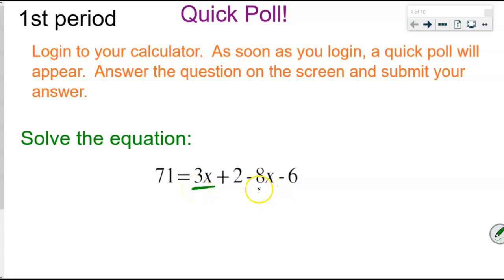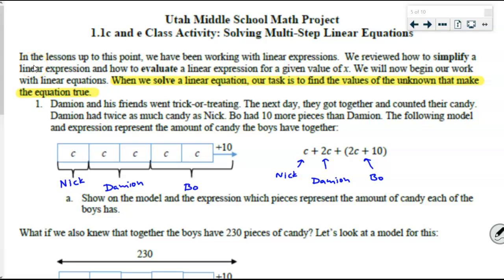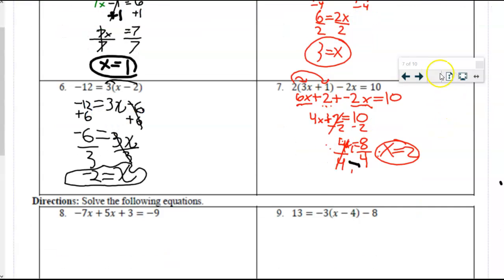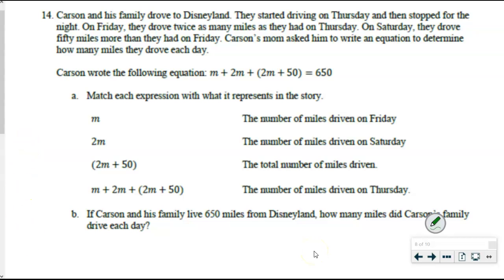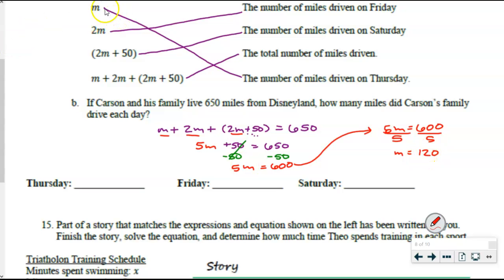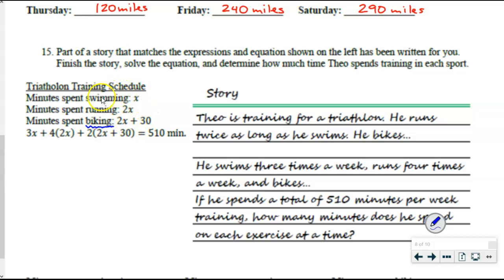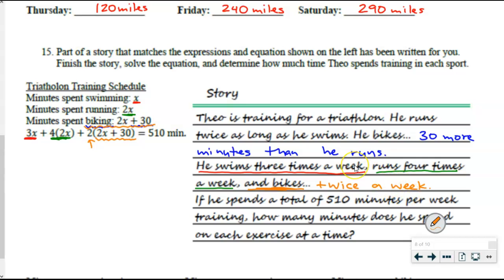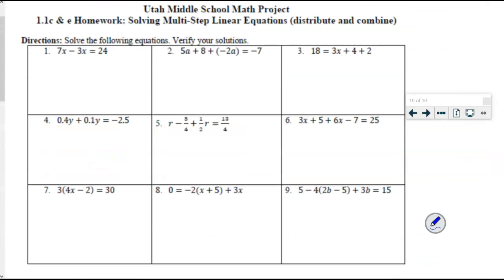UMSMP 1.1c & e Solving Multi-Step Linear Equations (Part 2 of 2)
Utah Middle School Math Project 1.1c & Utah Middle School Math Project 1.1e Solving Multi-Step Linear Equations Part 2

This is part two of a two-part video series covering this lesson.